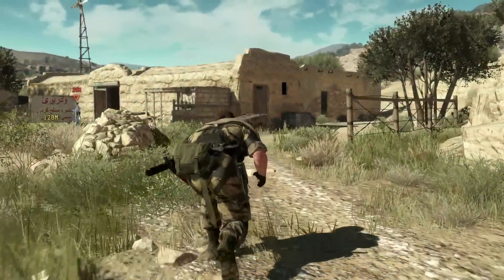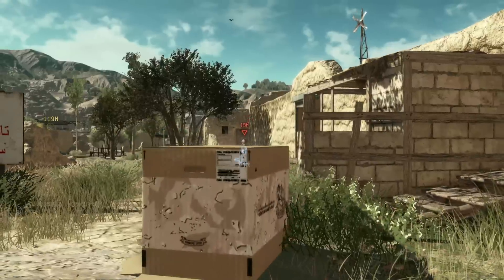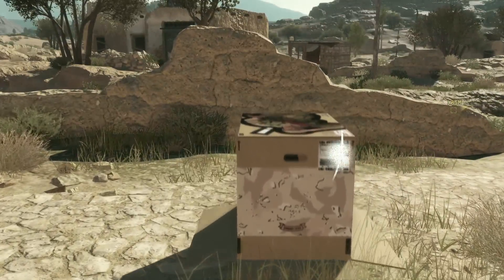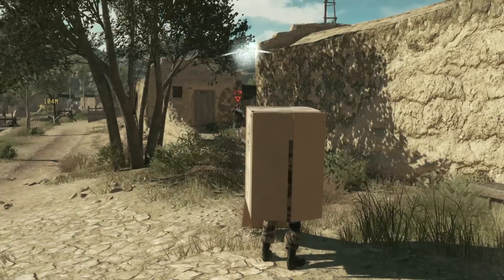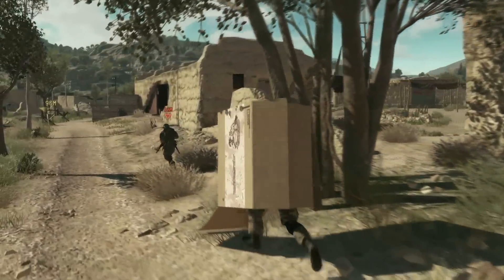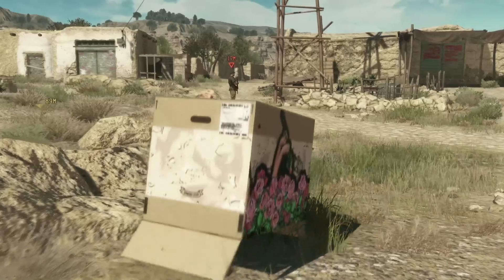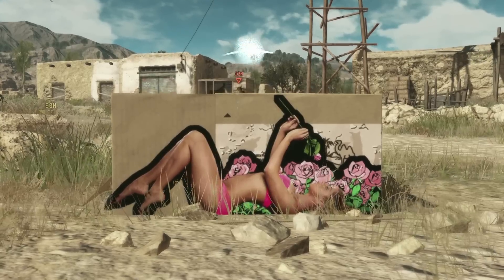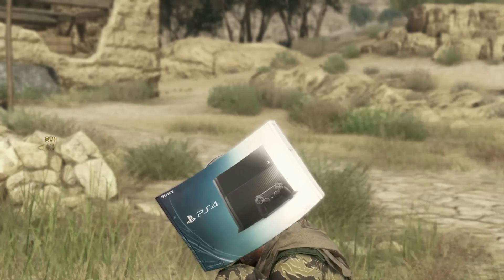Metal Gear Solid: The Phantom Pain Gamescom 2014 Trailer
- Independent games channel - Metal Gear Solid: The Phantom Pain Gamescom 2014 Trailer